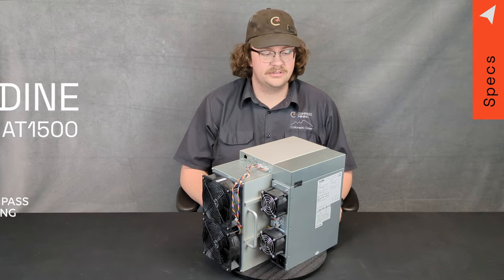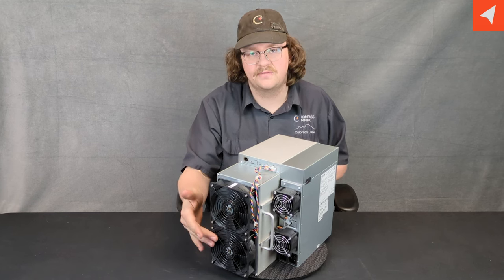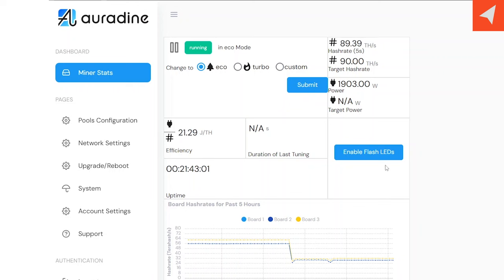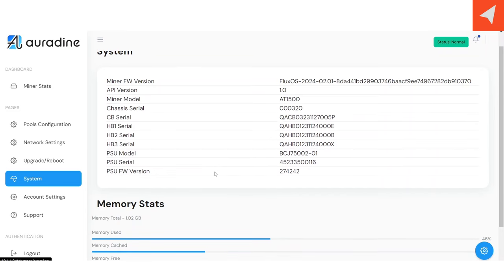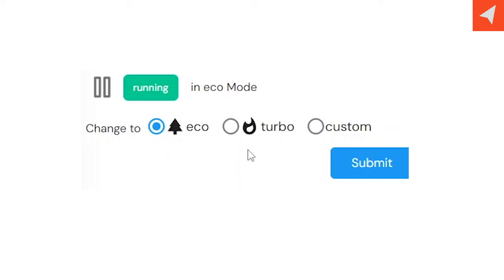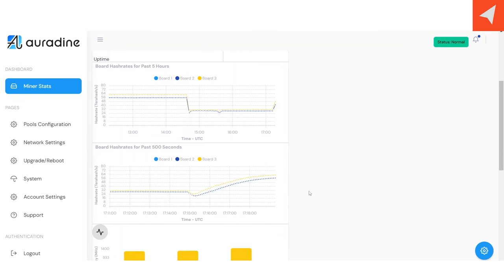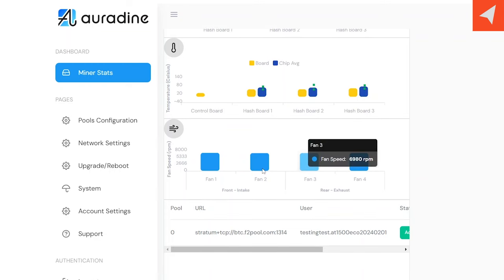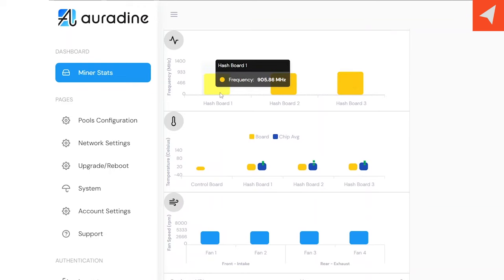New Bitcoin Miner ⛏️⚡️ | Auradine Teraflux AT 1500 Specs + UI Review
This video highlights the specs and UI of the new Auradine Teraflux AT 1500.

Compass Mining is a Bitcoin-first company dedicated to democratizing the mining process and making it easy for those looking to delve into the world of Bitcoin mining.

ABOUT COMPASS MINING:

⚒️ INCLUSIVE APPROACH: Compass believes that Bitcoin mining should be an opportunity available to everyone. Our tagline, "Now everyone can mine bitcoin," emphasizes this belief.

🤝 COMPREHENSIVE SERVICES: We offer a range of services, from providing mining hardware to hosting solutions. This ensures that both novices and experts in the mining field can find tools and resources tailored to their needs.

⭐️ WORLD-CLASS FACILITIES: Compass boasts some of the best facilities in the world for Bitcoin mining. These state-of-the-art facilities ensure optimal mining conditions.

🔎 EDUCATIONAL CONTENT: Compass is not just about providing mining services. We are also committed to educating the masses about Bitcoin and the mining process. Our platform offers insights, research, and analysis from leading industry analysts.

⚡️ MISSION-DRIVEN: Compass is a Bitcoin-first company. Our mission revolves around supporting the decentralized growth of hashrate, strengthening network security, and helping more people understand, explore, and mine Bitcoin.

Compass Mining is not just another company in the cryptocurrency space. We are a visionary enterprise, looking to reshape the landscape of Bitcoin mining. Whether you're a seasoned miner or someone just starting out, Compass offers the tools, resources, and support to guide you on your mining journey. If you're looking to dive into the world of Bitcoin mining or want to enhance your existing operations, Compass Mining is the partner you've been searching for.

Happy hashing! 🤝